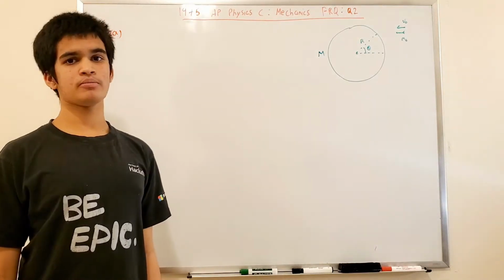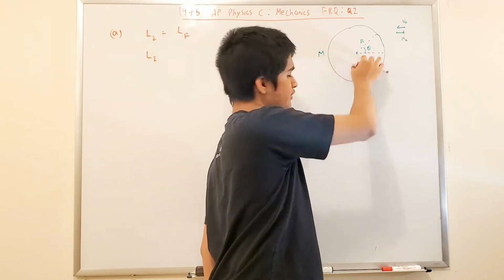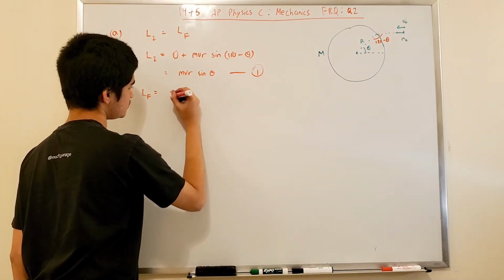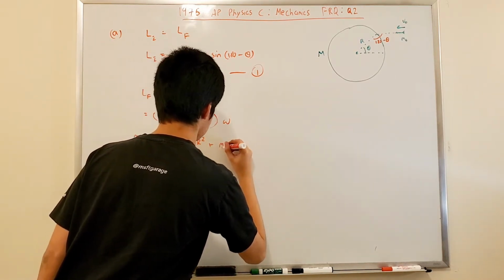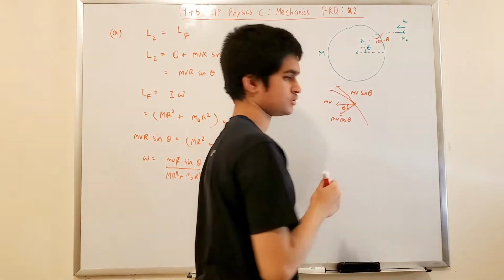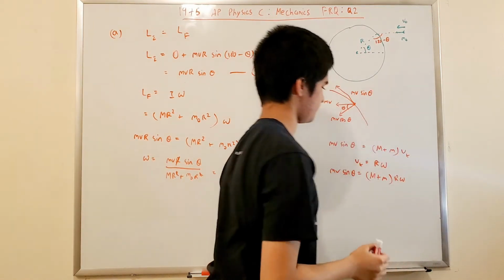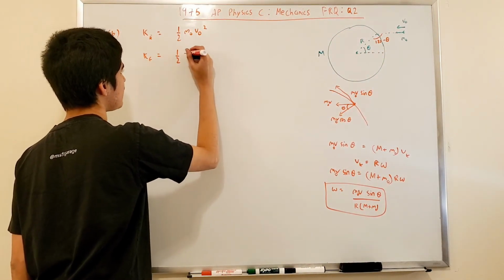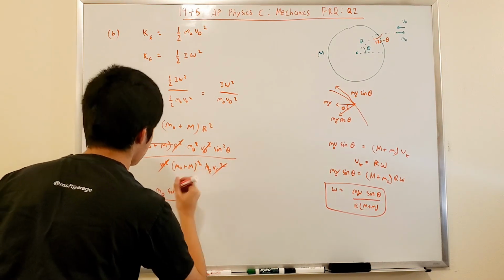AP Phyics C Mechanics 1975 FRQ 3